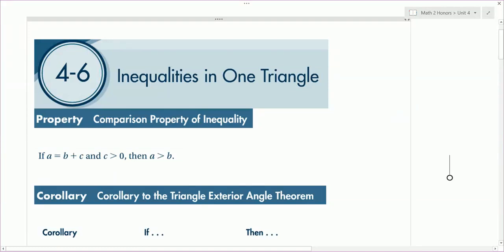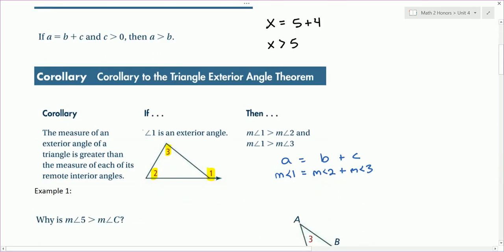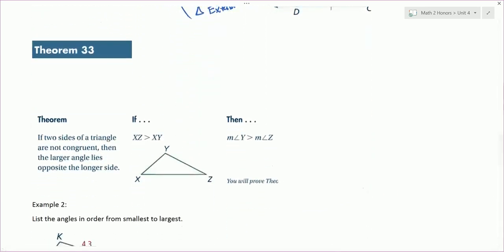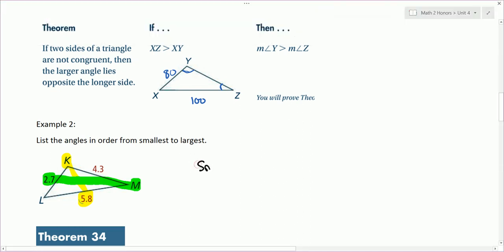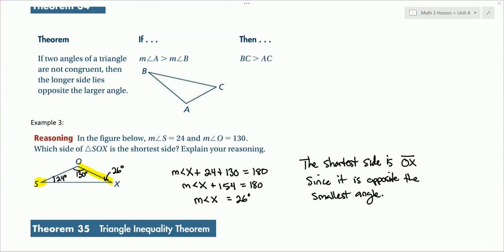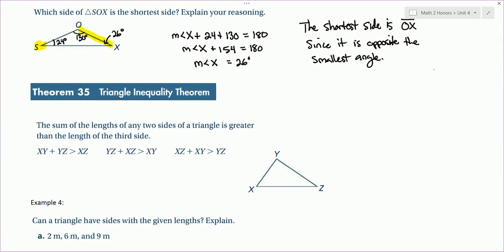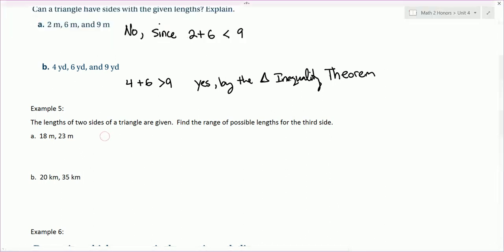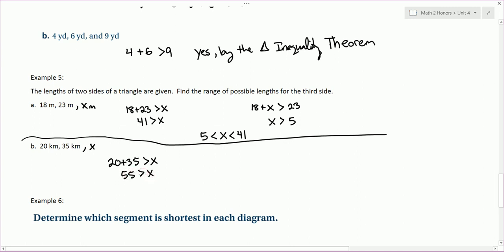Inequalities in One Triangle (M2 4.6 Notes)